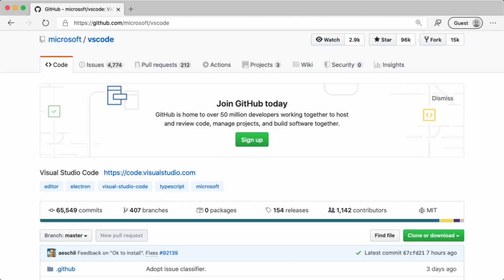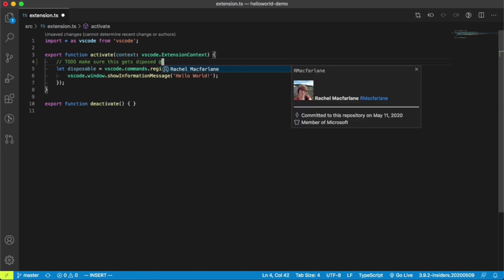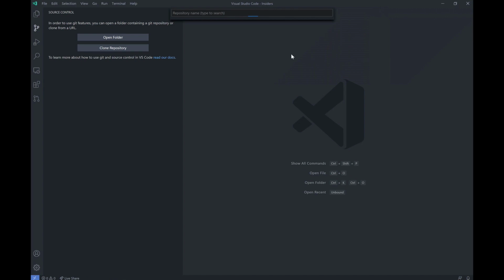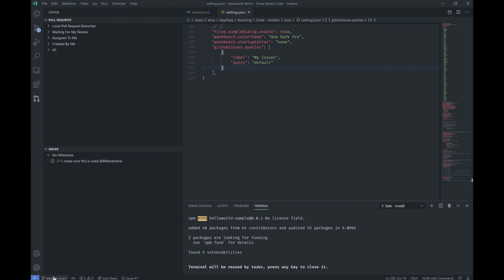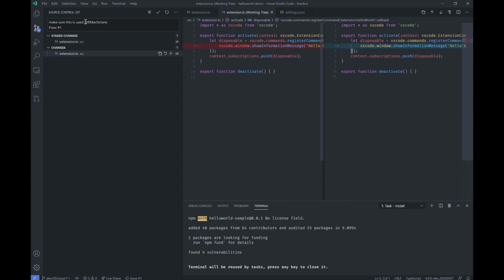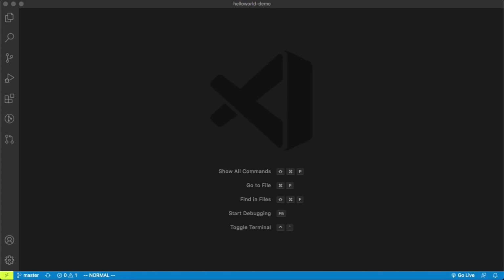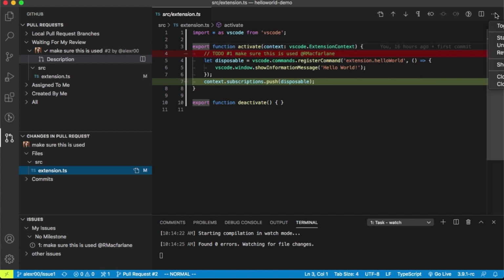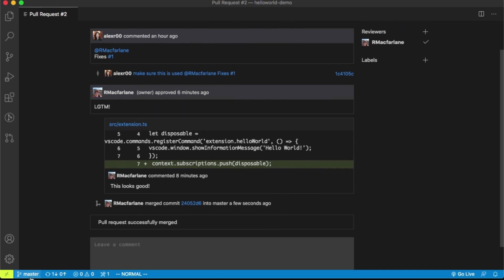What every Visual Studio Code user should know about GitHub | BOD116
GitHub isn't just for source code anymore: it is now a core part of your planning and development toolchain, and so is your text editor. Unfortunately, GitHub and the editor are two separate things. But what if they weren't? What if your editor was a window not just to your code, but to all the code in the world? Over the past year, Visual Studio Code has been hard at work delivering tighter and more seamless integration with GitHub. From viewing diffs and commit history, to managing PRs and conducting code reviews to creating Issues and setting up Actions.

In this session, we'll take a look at the features and extensions for VS Code that might change the way you think.